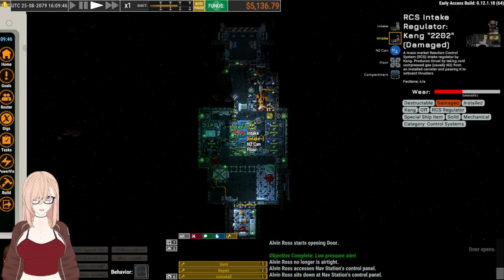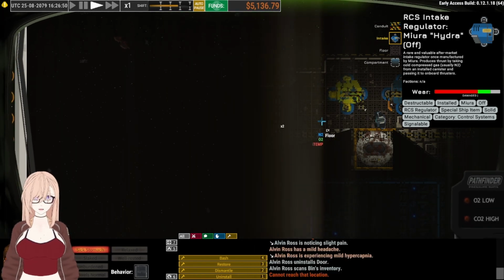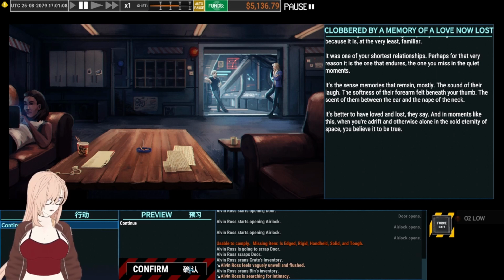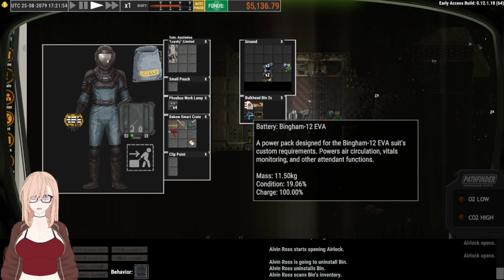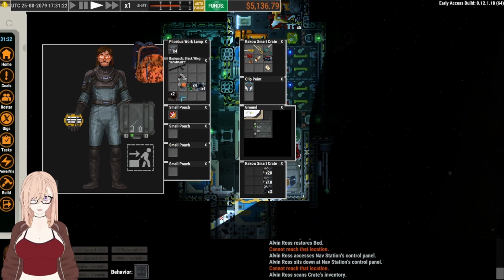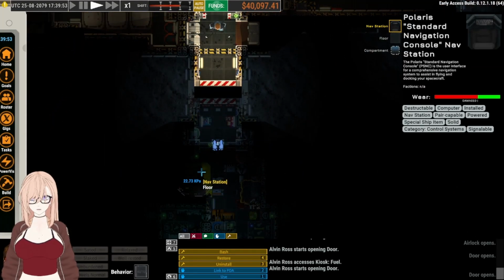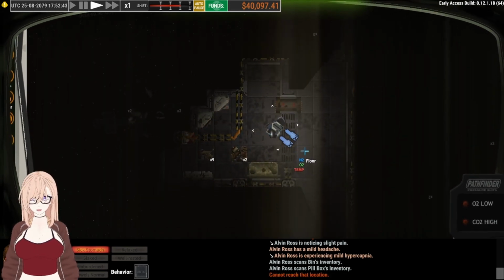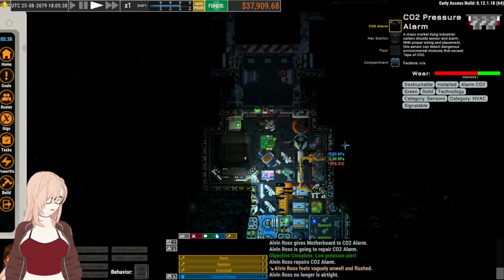Ostranauts (Alvin Ross) - Vol. 3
Ostranauts is a top-down space survival game from the creators of NEO Scavenger. You take control of an indentured resident of a deep space salvage station in a dystopian future where human life is measured in how much profit it can generate. Will you grind away to keep the debt collectors and corrupt police at bay or will you repair a ship for yourself and make a name on your own?

Originally streamed on Twitch Oct. 3rd, 2023.
At time of recording, Ostranauts is currently in Early Access.